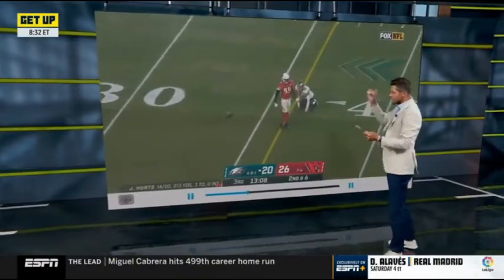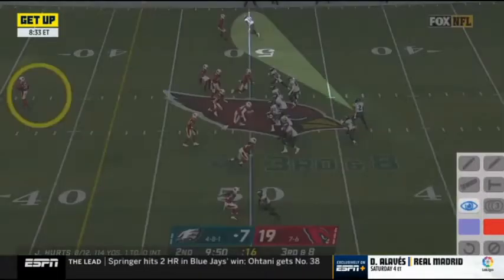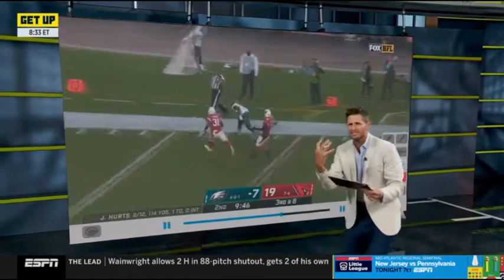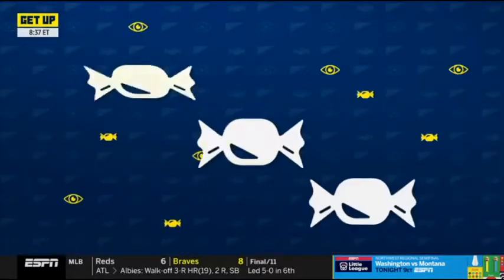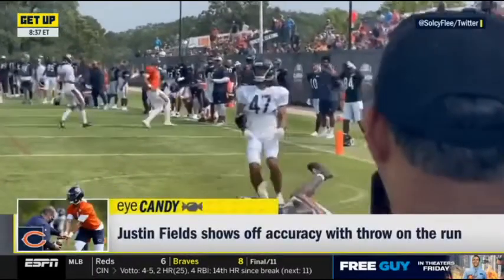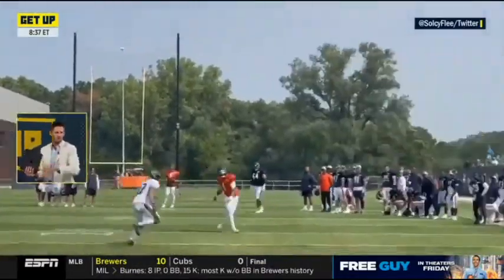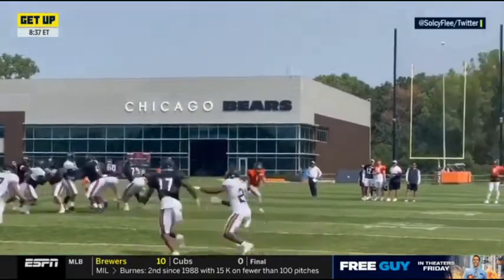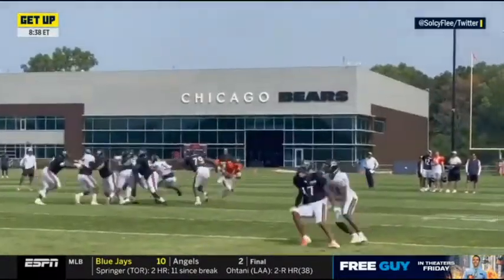GET UP | Dan Orlovsky EXCITED Jalen Hurts is doing everything he can as a leader offensively Eagles